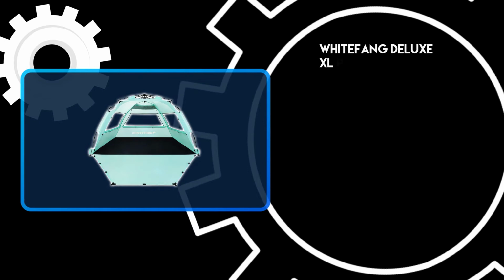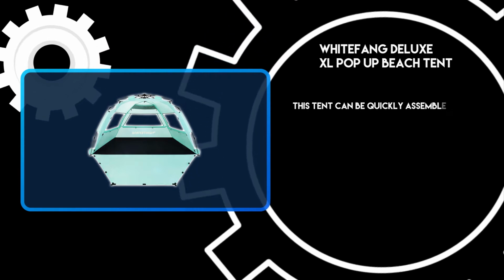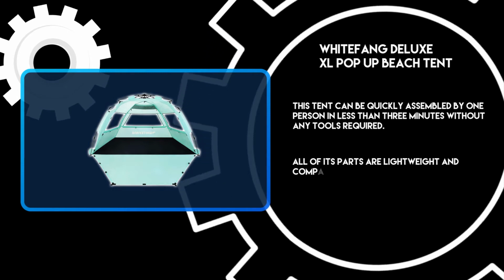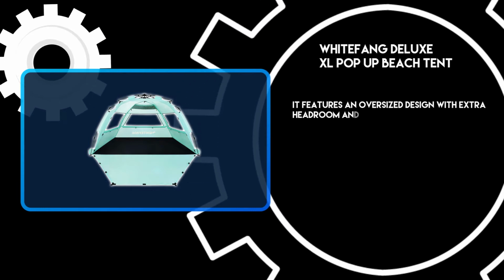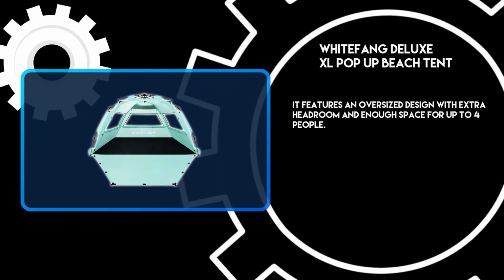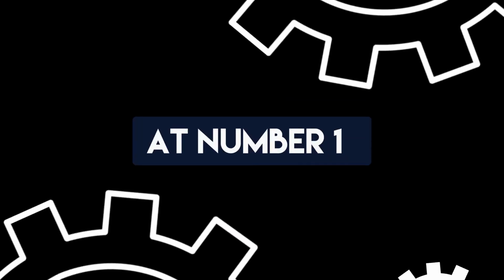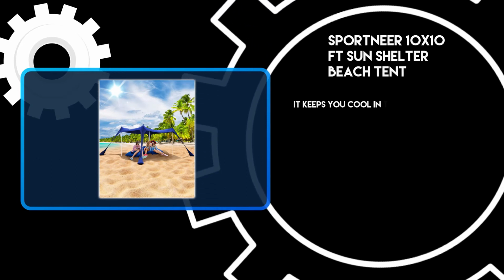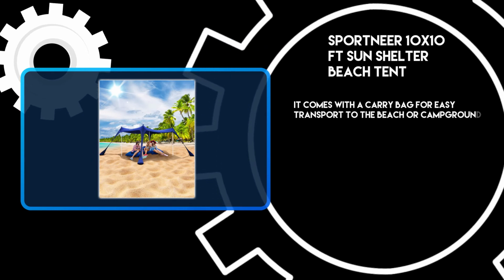Best Beach Shelters Options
Follow the links given below to check the product prices:

Sportneer 10x10 FT Sun Shelter Beach Tents:

UMARDOO Family Beach Tents:

WhiteFang Deluxe XL Pop Up Beach Tents:

0:00​​ Best Beach Shelters Options
0:22 WhiteFang Deluxe XL Pop Up Beach Tents
0:57 UMARDOO Family Beach Tents
01:43 Sportneer 10x10 FT Sun Shelter Beach Tents
02:19 Closing Remarks & Subscribe To Our Channel